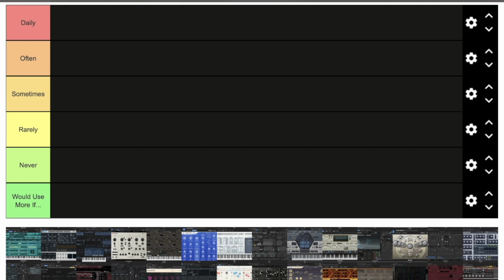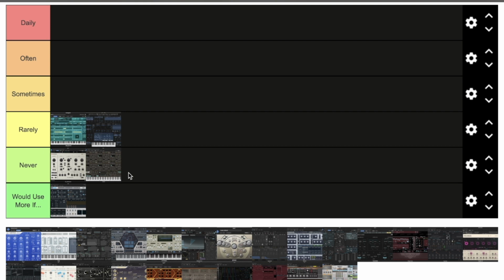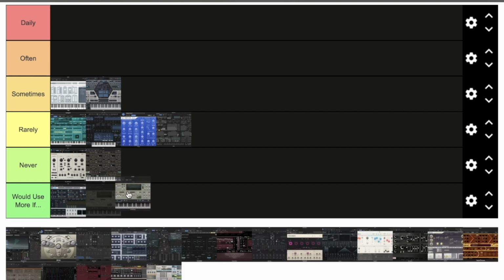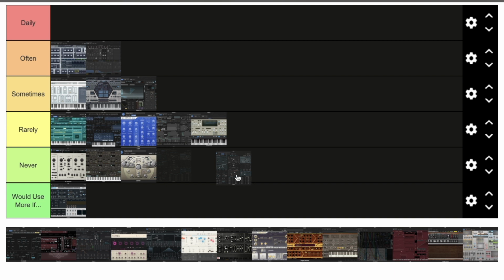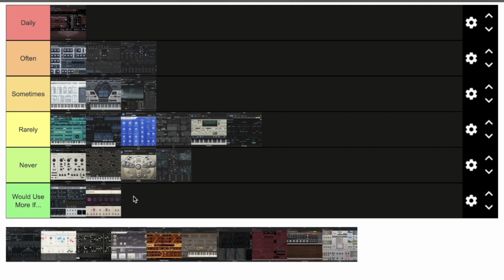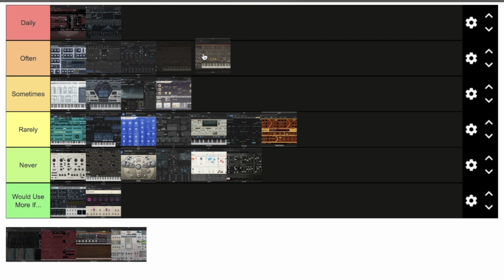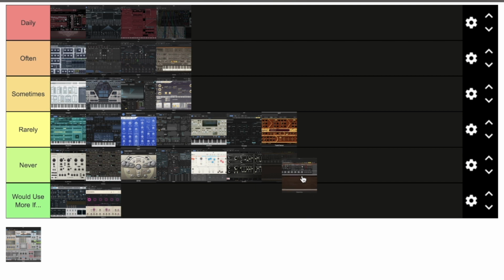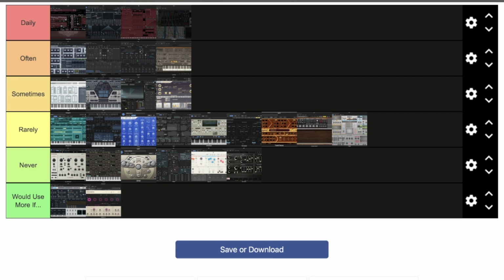How Do My Synths Rank?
Based on some vids being made by my friends at AIIZ,  I decided to beat them to the synth tier list and rank my collection.

Timecodes

0:00 - Intro
1:16 - Absynth
1:43 - Alchemy
3:10 - ANA2
4:00 - BX Oberhausen
4:48 - Dexxed
6:56 - FabFilter One
8:10 - FM8
9:43 - Helm
11:20 - Hive
12:49 - ImPerfect
14:21 - Iris
15:52 - Logic Stock Synths
17:20 - Massive X
18:04 - Massive
18:55 - Odin2
20:20 - Pendulate
21:11 - Phaseplant
22:20 - Pigments
23:29 - Reaktor
25:02 - Serum
27:11 - Super 8
27:52 - Syntronik
29:44 - FabFilter Twin Two
31:48 - U-He Free
32:29 - V Collection
34:28 - VCV Rack
37:00 - Vital
38:34 - Voltage Modular
41:18 - Wiggle
42:31 - Closing Thoughts